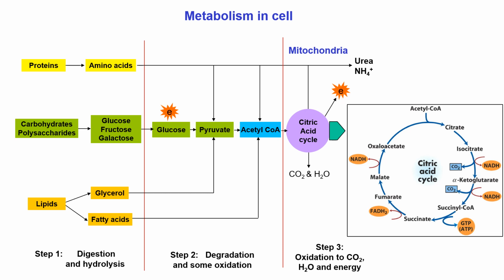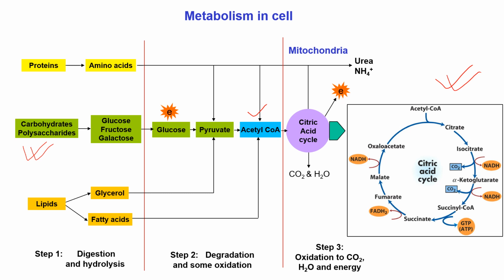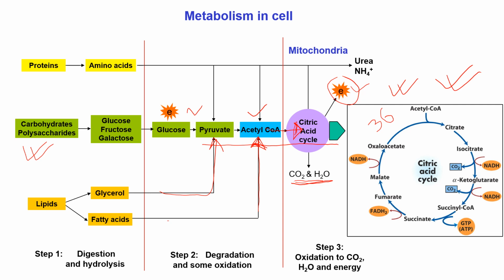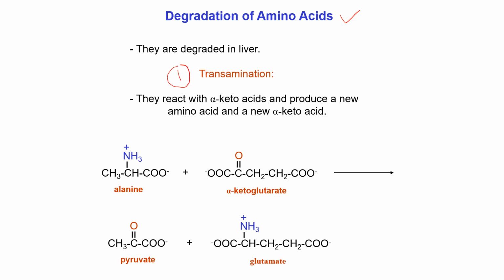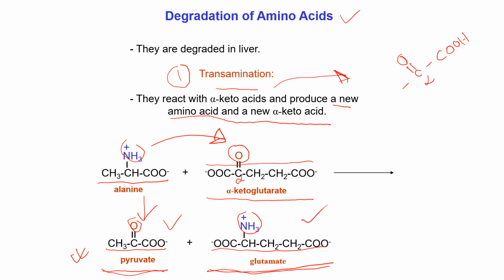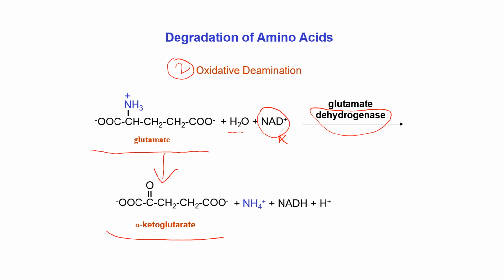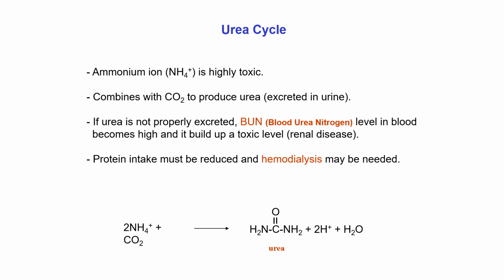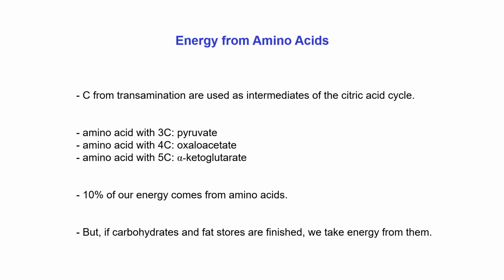Proteins (Part-5)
In this part, I discussed about the degradation of amino acids in our cell after digestion of proteins.